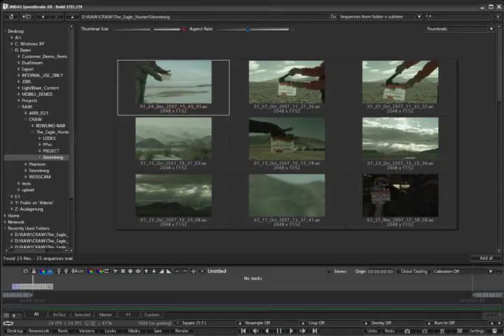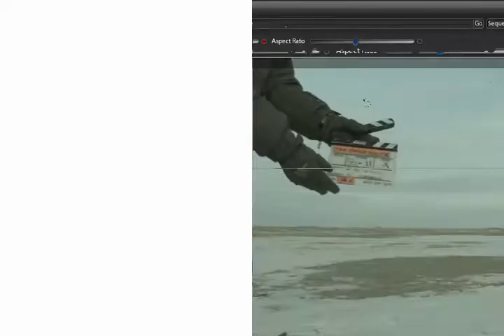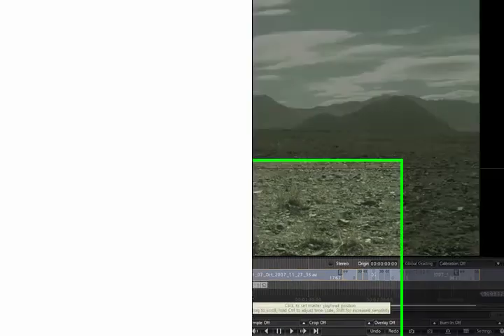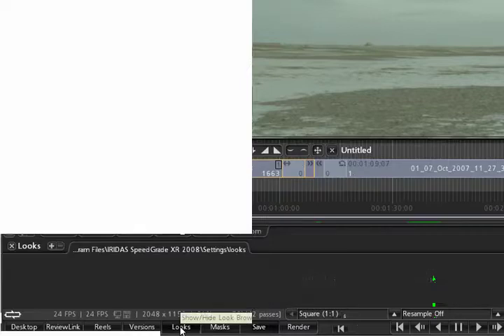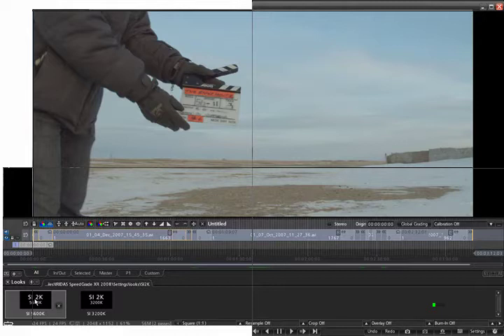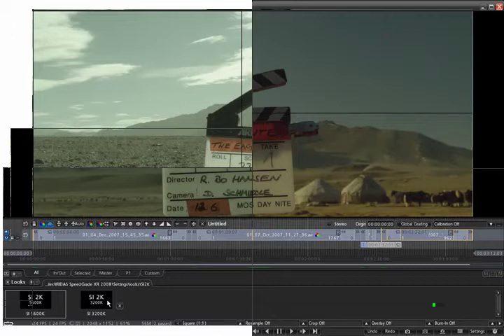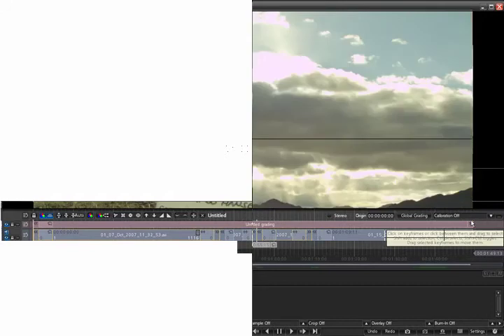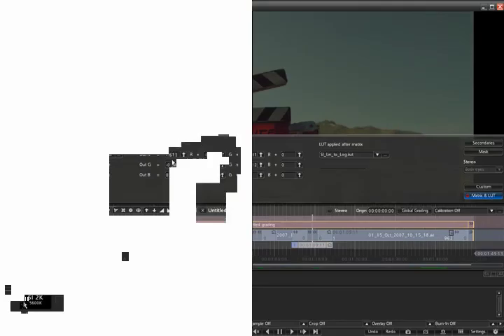IRIDAS Speedgrade part01